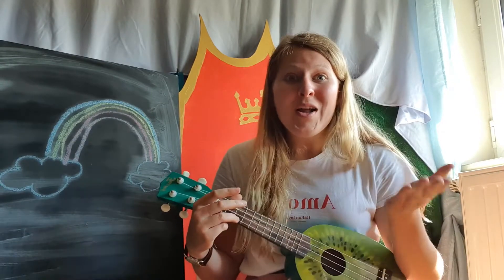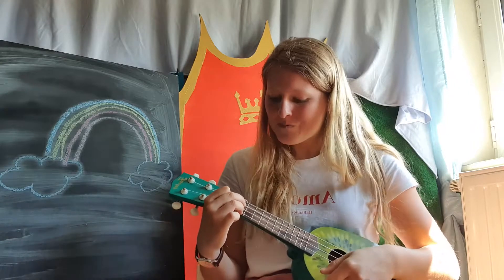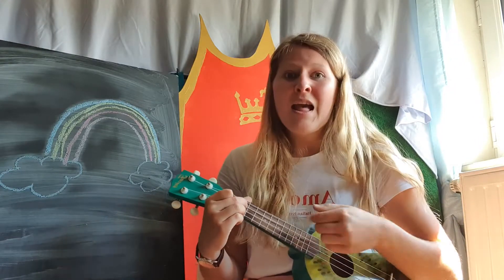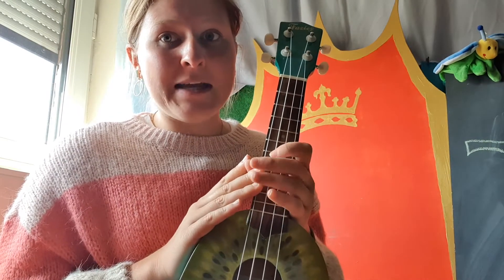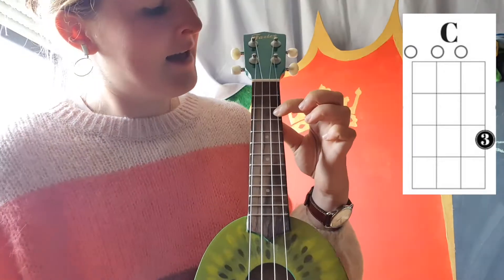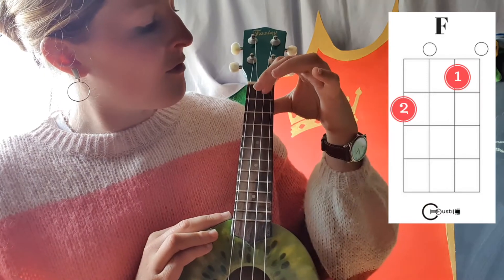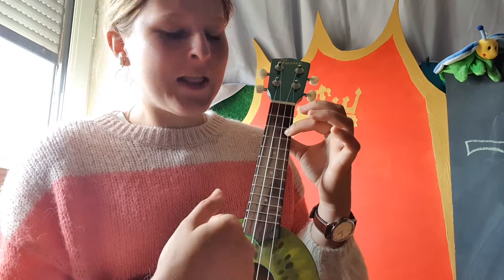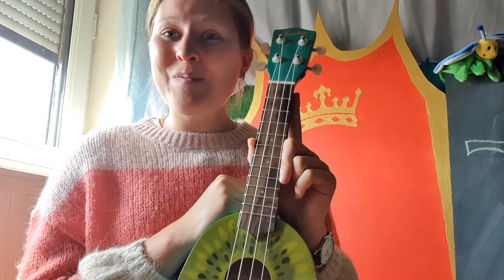Learns young kids to play the ukelele!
In this easy ukulele tutorial you can teach your young child how to play 2 chords on the Ukelele!
Chords F and C!